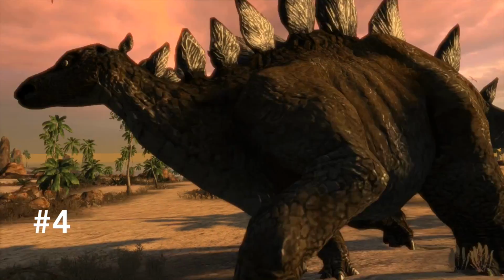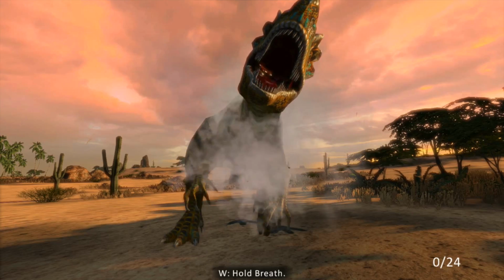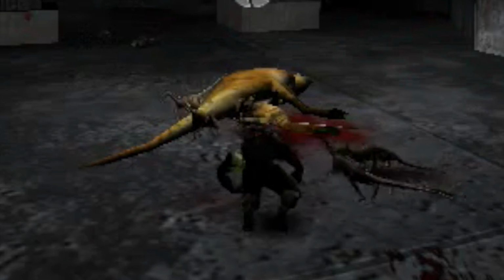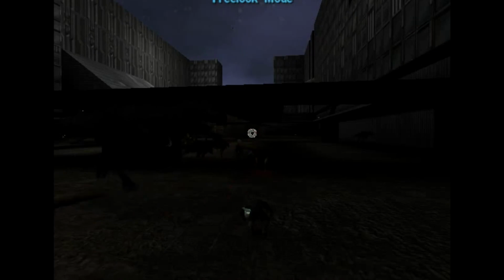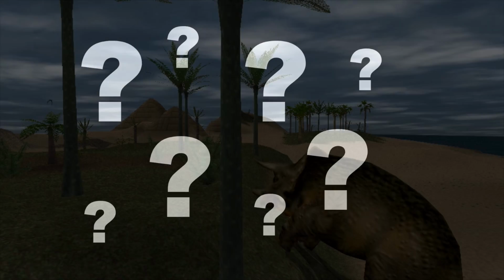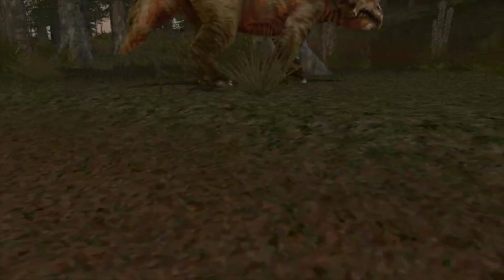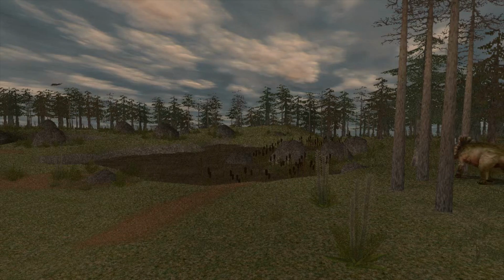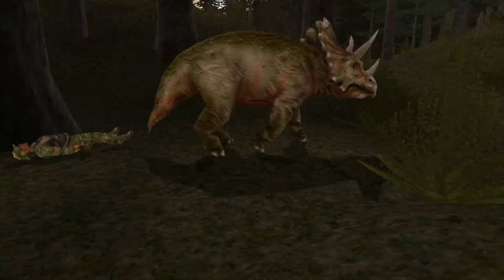Top 5 Worst Carnivores Death Animations – Carnivores 1, 2, Ice Age, Cityscape, Mobile, HD and Reborn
Man, there are more lackluster death animations than I thought... What is your least favorite?